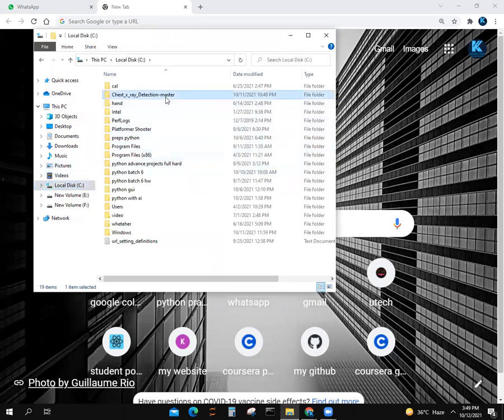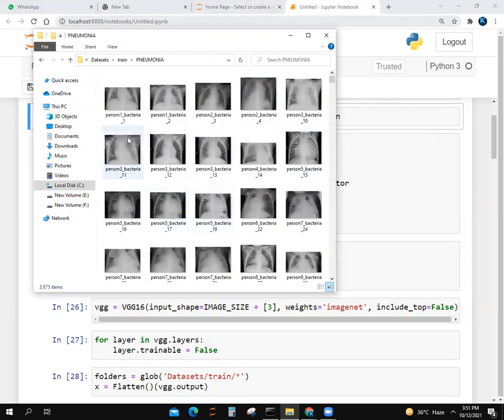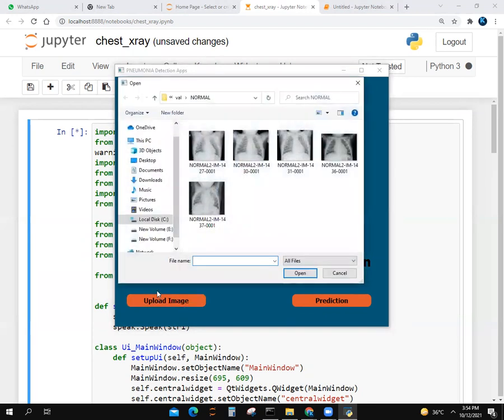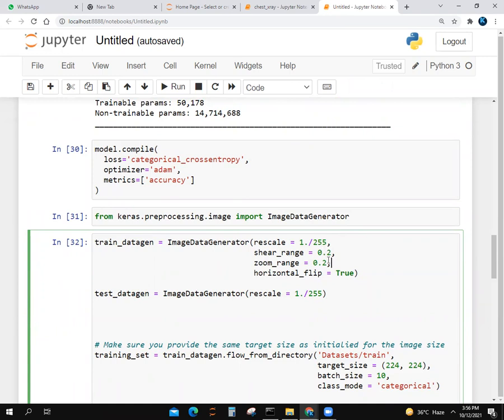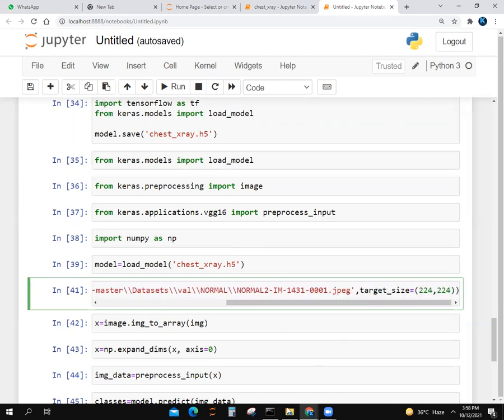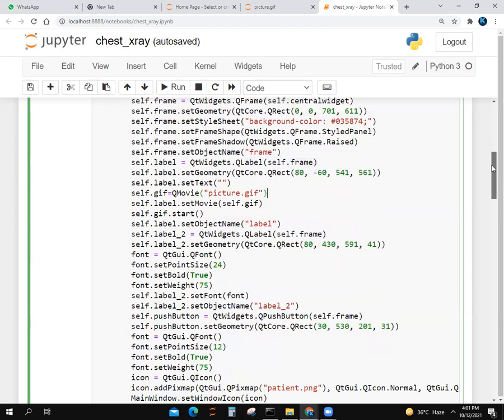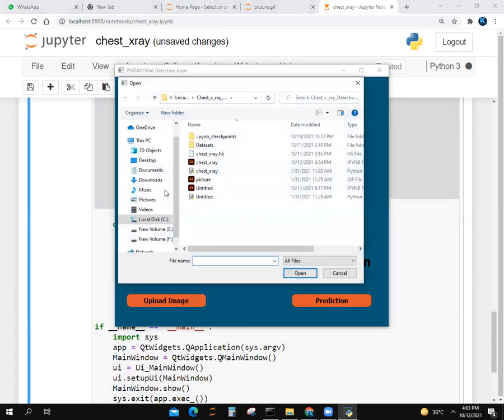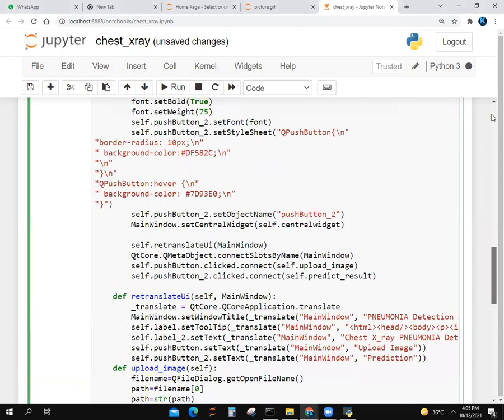My Chest Infections detector by python ai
Email for code:kizerks977@gmailcom
this is help full for hospitals